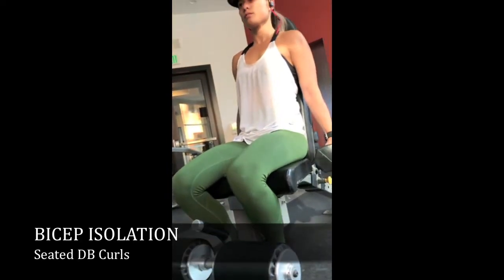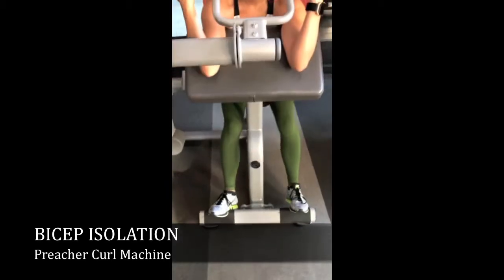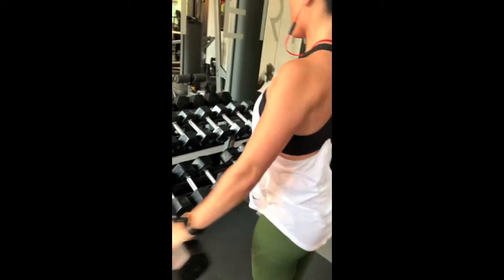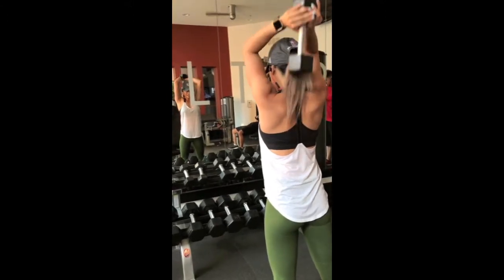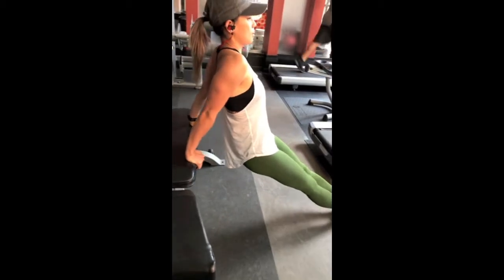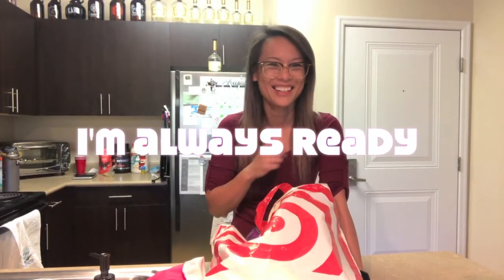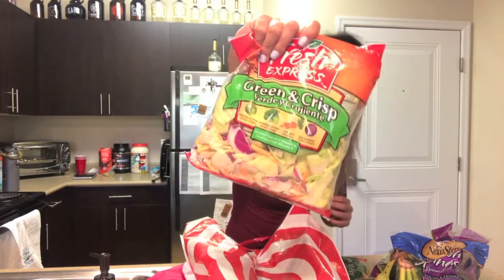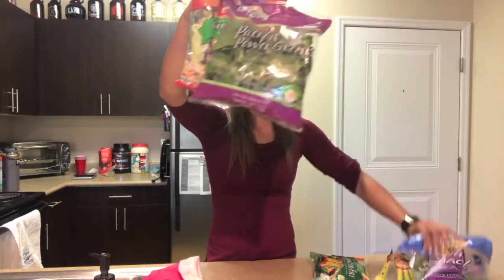ARM WORKOUT | Mini Grocery Haul | Where I've been!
Hi yall!

Thank you so much for stopping by my channel! One of the most common questions I get is what my arm workout consist of. In addition, I am always asked how I've been able to tone my arms and lose fat in that area so. in this video I focused on an isolated arm workout. Really being able to focus on the arm muscles while limiting the use of the rest of our body.